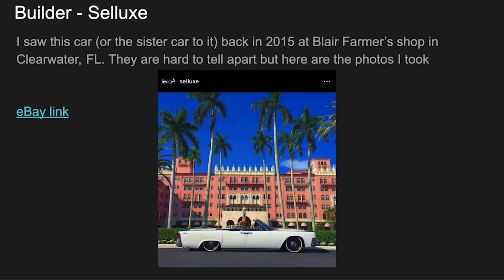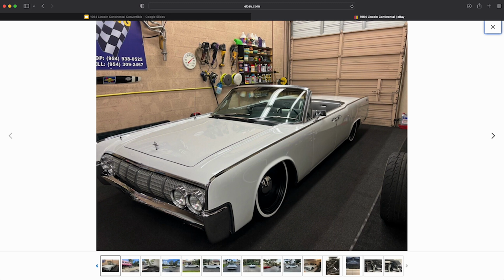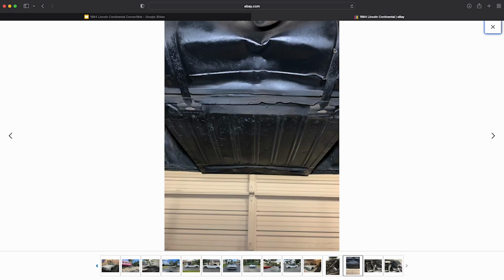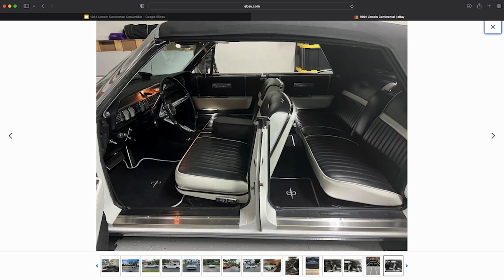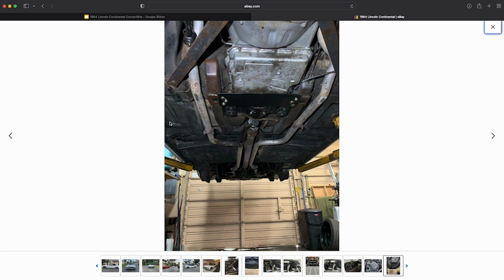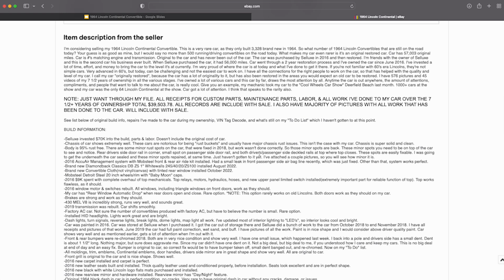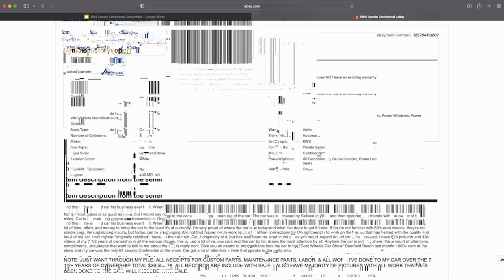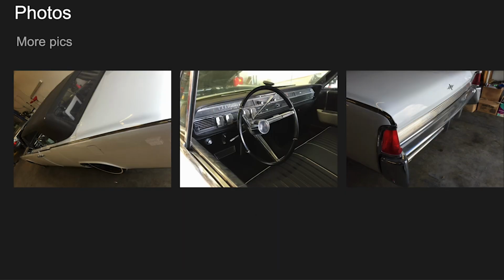FOR SALE - Custom 1964 Lincoln Continental Convertible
Here I review an eBay listing for this custom 1964 Lincoln Continental convertible. Note this is an air bagged car with AC and a few other options. It's still on Detroit Steel Wheels and a Mobsteel air ride kit.

eBay listing